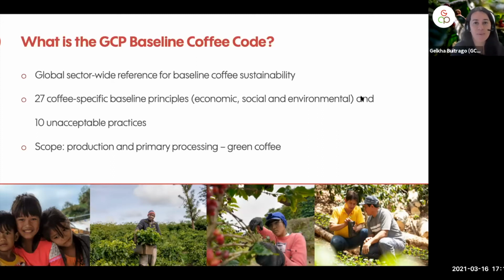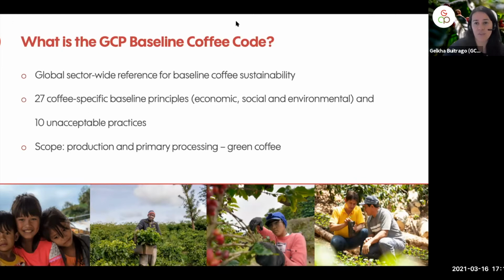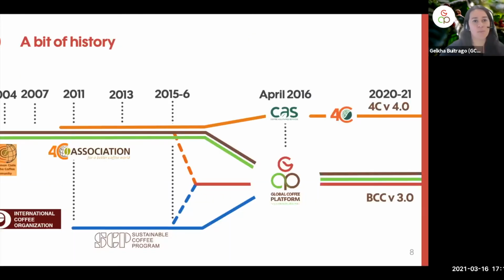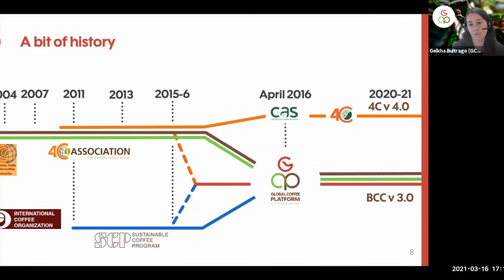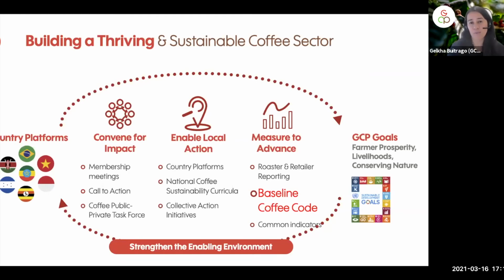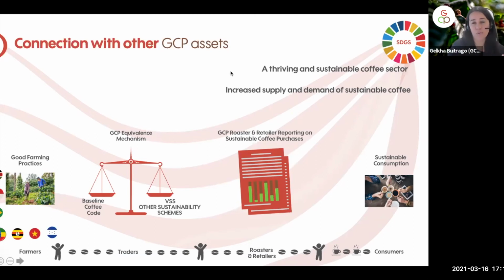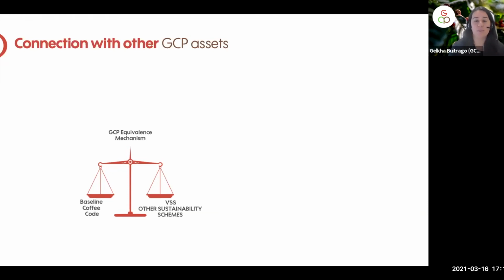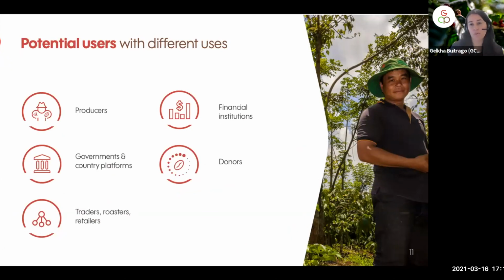GCP Baseline Coffee Code Revision - Public Consultation webinar Part 1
Watch the recording of the public consultation webinar of the GCP Baseline Coffee Code Revision – a key reference for all stakeholders across the coffee value chain to understand, drive progress and measure coffee sustainability.

The Baseline Coffee Code enhances the foundation for a sustainable, profitable coffee production and farmers’ prosperity, well-being and conservation of nature and the revision is an opportunity for all actors interested to lend a voice on the foundations for sustainability in the coffee sector GCP public consultation.

This segment provides context and history for the Baseline Coffee Code Revision. The next video will provide an explanation of the process.